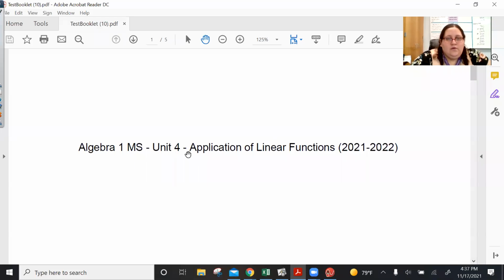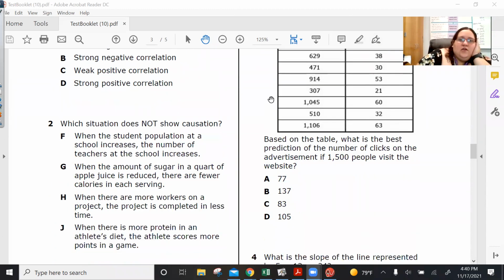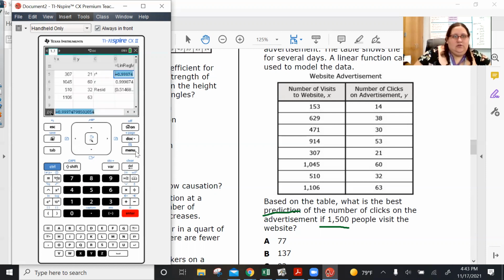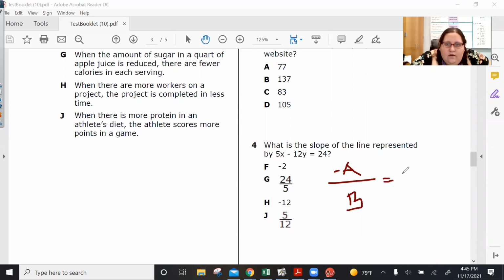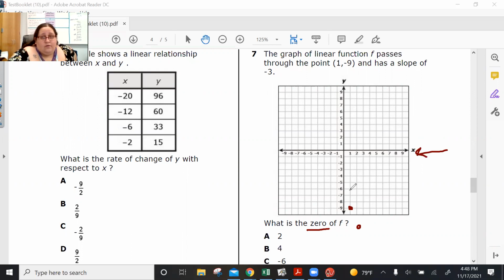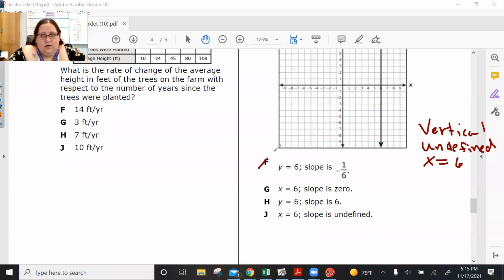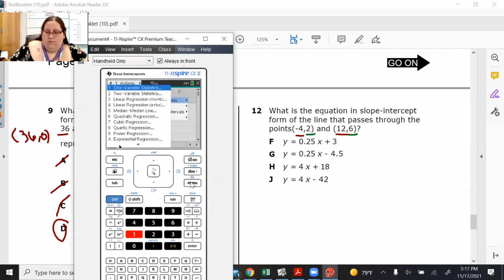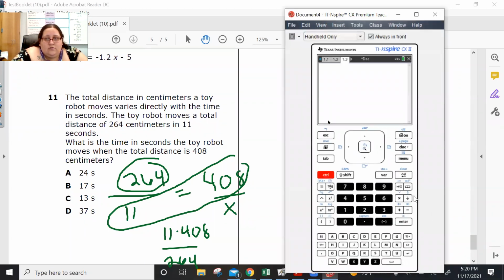Unit 4 test corrections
We will go over Unit 4 CA Corrections: Applications of Linear Functions.